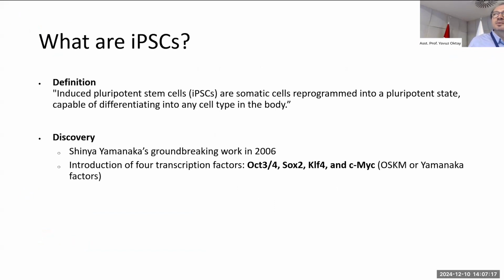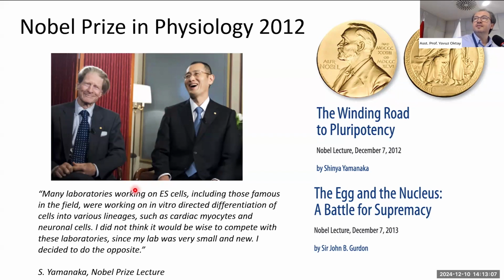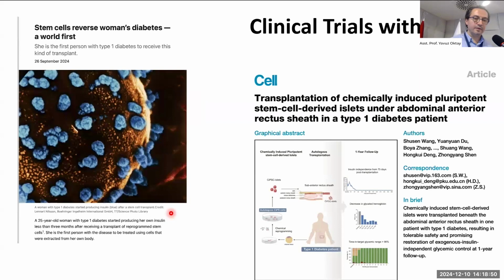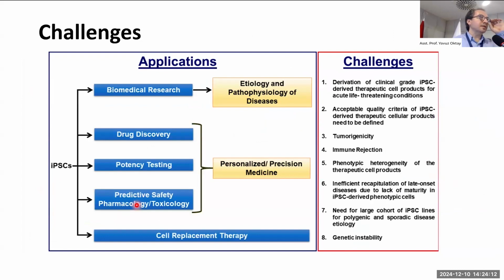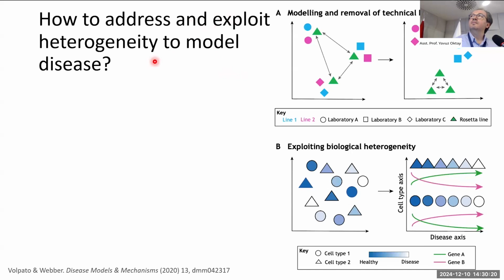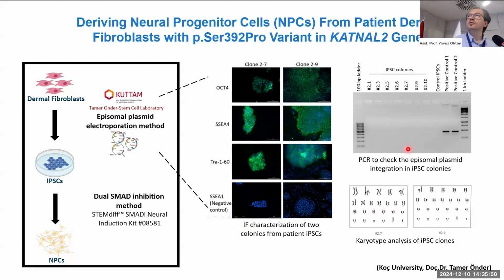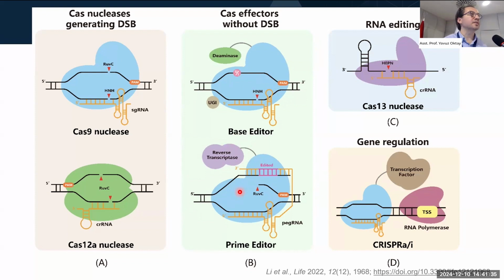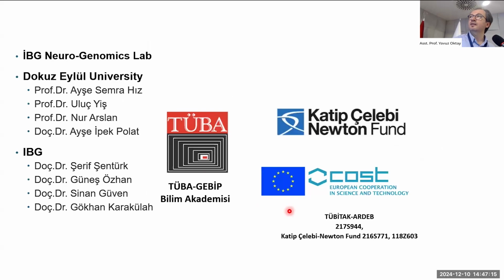Application of iPSCs in Disease Modeling and Therapeutic Development’ by Dr. Yavuz Oktay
The presentation  discusses the fundamental information about induced pluripotent stem cells (iPSCs), their applications in research and therapeutic potential.

RareBoost: rareboost.ibg.edu.tr